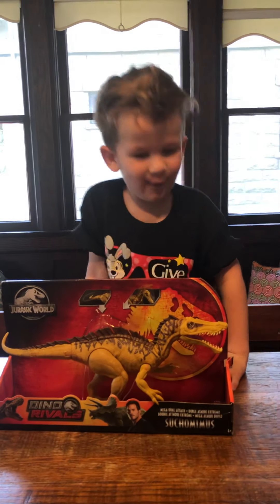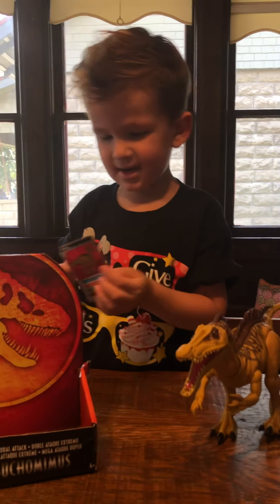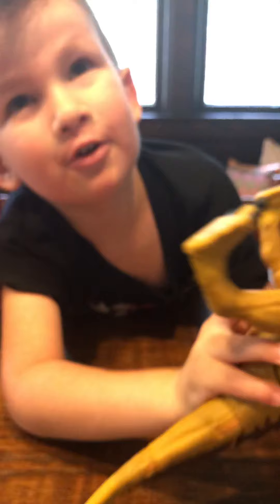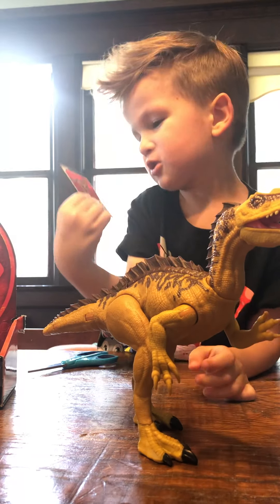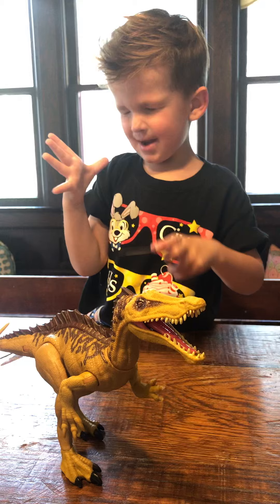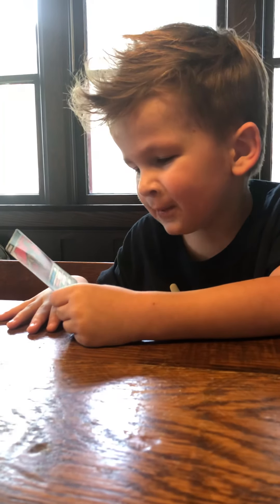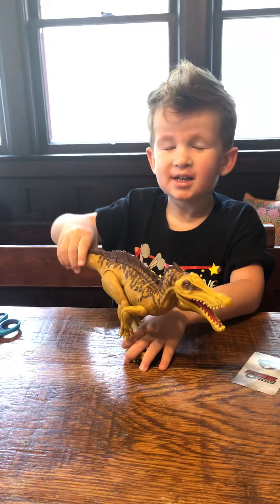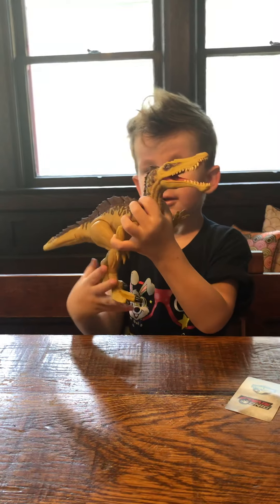Crosby’s World Unboxes Dino Rivals Suchomimus Jurassic World Fallen Kingdom Toy Tester Dinosaur Toys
HeyO!

This is Crosby’s World! Crosby just got back from his Make-A-Wish trip. One of his wishes was to go to Jurassic Park at Universal Orlando. This brave guy adventured down the dark drop on the scary Jurassic Park River Adventure. After the ride he did a little shopping at the Jurassic Store where he gained a new Dino to wrangle. Watch as Crosby unboxes the Dino Rivals Suchomimus. Thanks Make-A-Wish for the memories. Can’t Stop. Won’t Stop. Dinosaur Life!

“See ya next time friends... byeee!” 🦖❤️